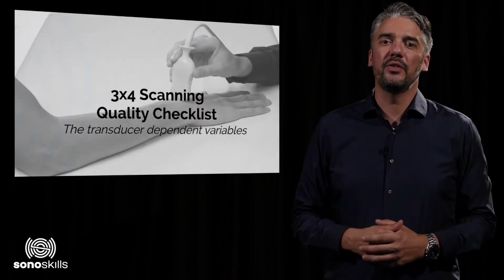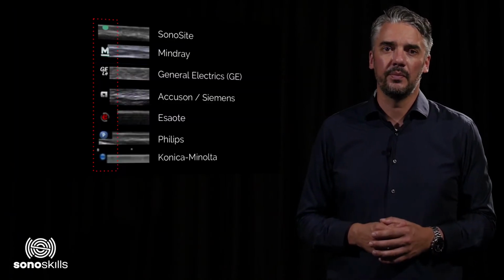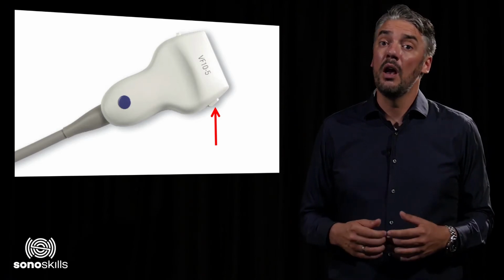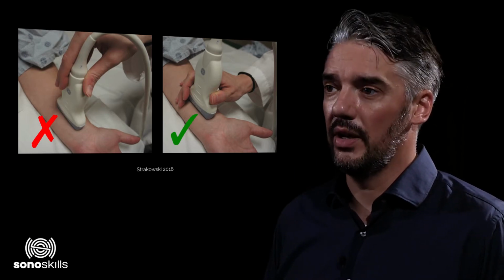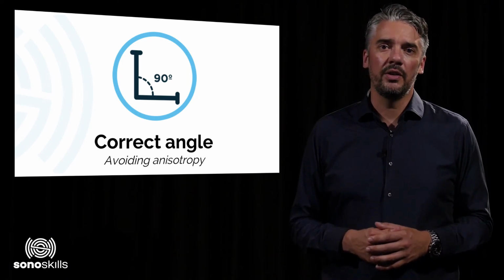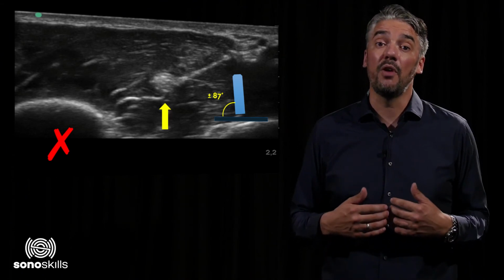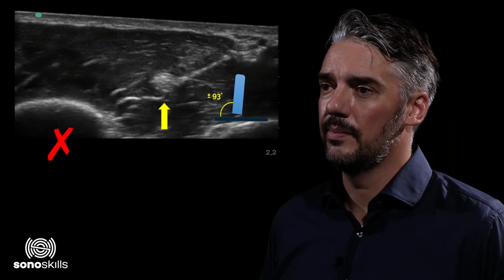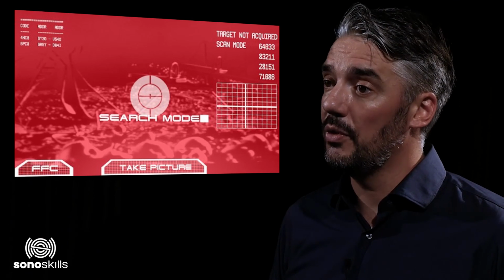Introduction to MSK Ultrasound Qualitative Scanning 4